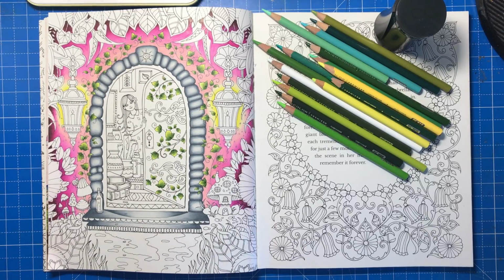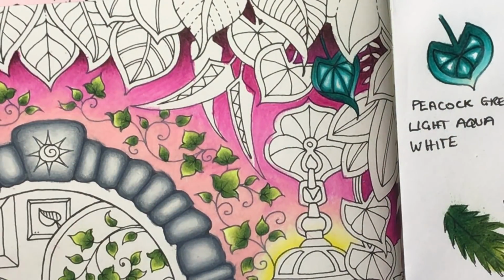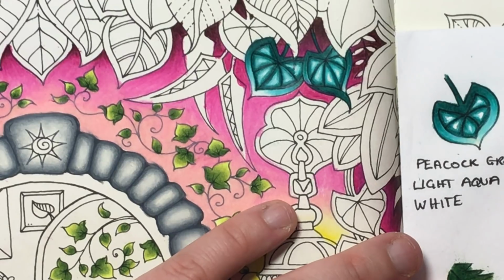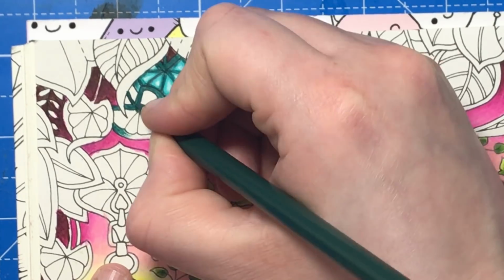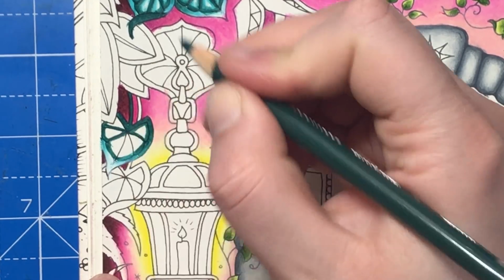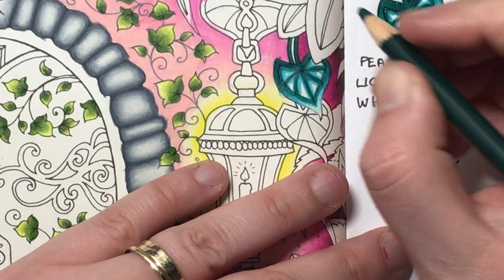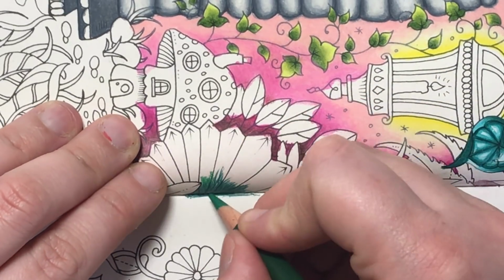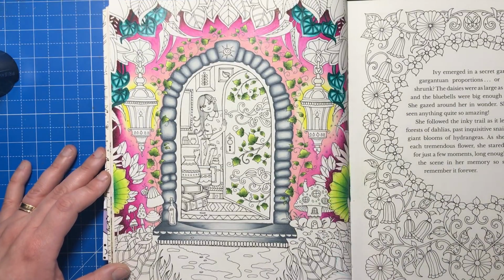Ivy and the Inky Butterfly 'Door to Enchantia' Colour Along | Part Four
. I hope you enjoy colouring along with me and do let me know if you have any suggestions or constructive criticism for me to learn from xx